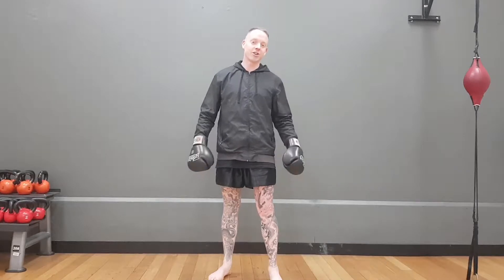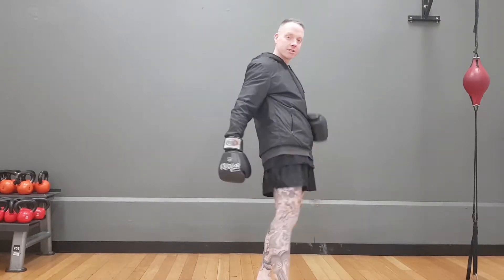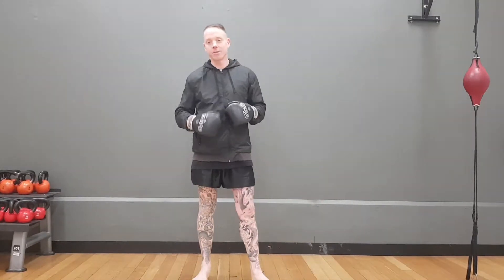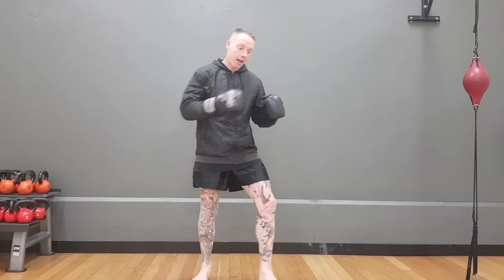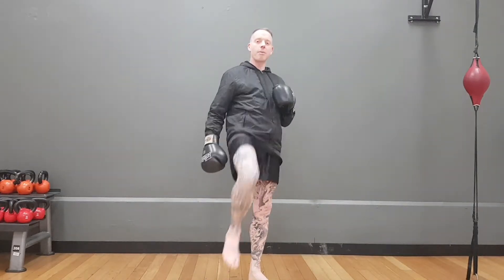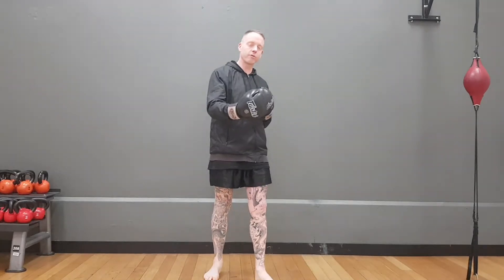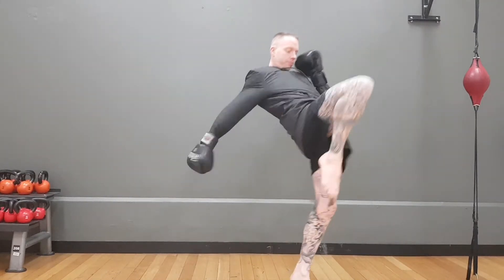Muay Thai Knee Mistakes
In this video, I go over some basic Muay Thai techniques, focusing on how to position and move your knees.